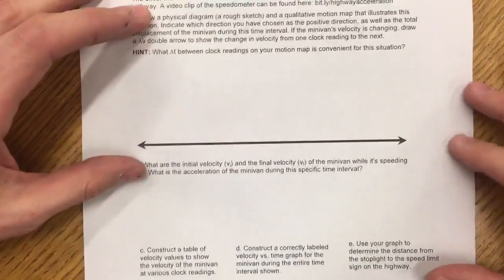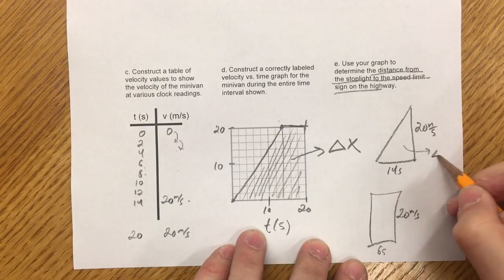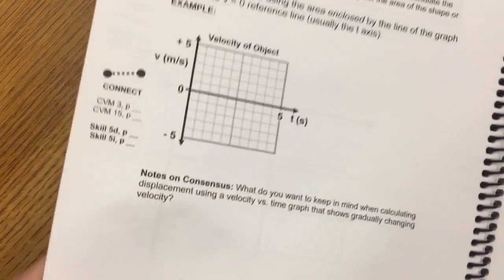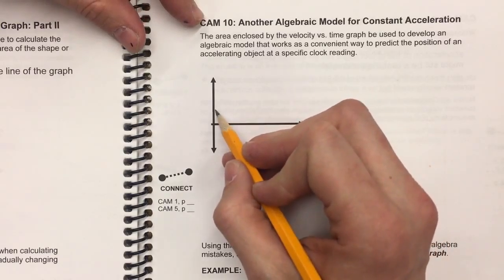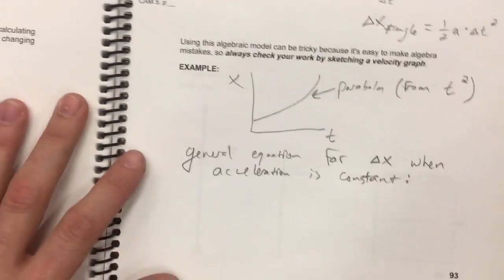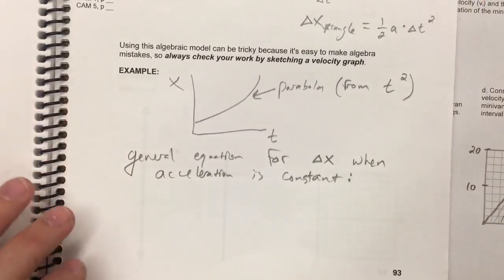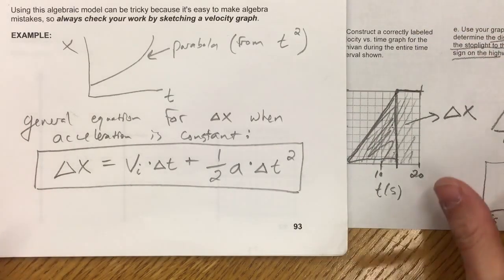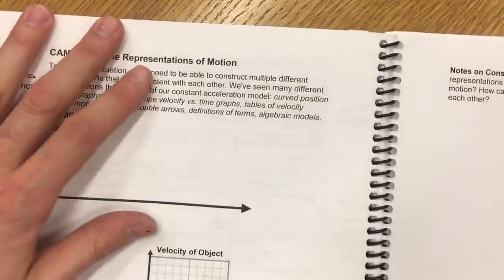CAM 10: Another Algebraic Model for Constant a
You CAN use algebra to figure out the displacement of an accelerating object!